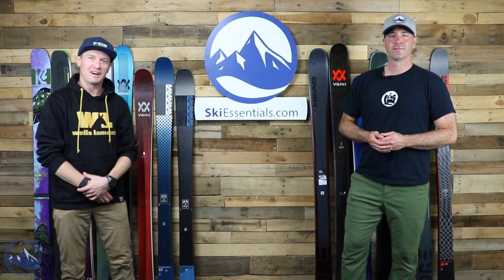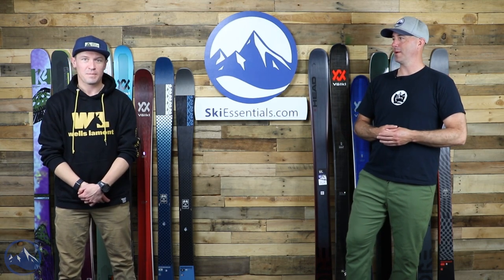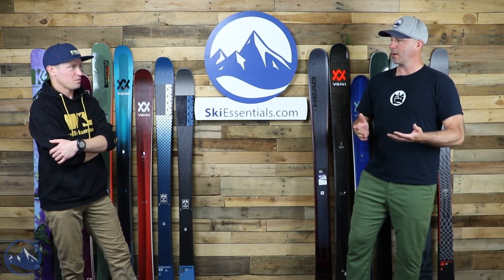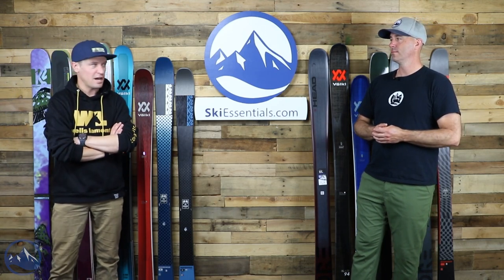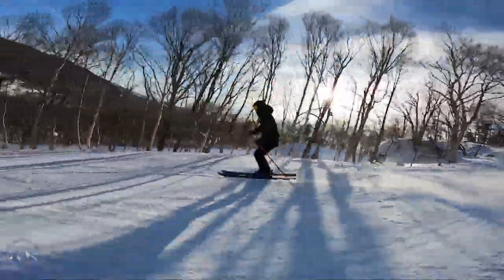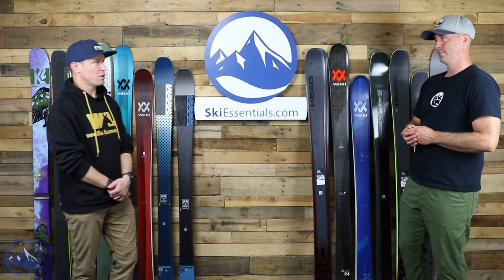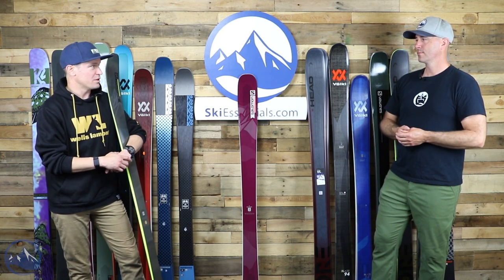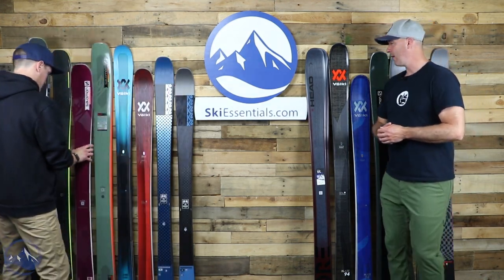SkiEssentials.com Bargain Basement - 2022 Spring Edition - Jeff and Bob's Personal Picks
Jeff and Bob organized a Bargain Basement Draft this week!  Out of all the skis in our inventory, we each picked 5 skis that we both love to ski and consider great deals.

0:00 - Intro
0:55 - Selection Process
2:45 - Pricing
3:20 - Coupon Code (SPRING22)
4:05 - Binding Packages
5:40 - K2 Reckoner 102
7:20 - Head Kore 99
8:50 - Salomon QST 92 and QST Lux 92
10:55 - Volkl Blaze 94 and Blaze 94 W
13:40 - Salomon QST 106
15:45 - Salomon Stance 90
18:00 - Volkl Kendo 88 and Kenja 88
21:45 - Head Kore 93 and Kore 91 W
24:40 - K2 Mindbender 85 and Mindbender 85 Alliance
28:10 - K2 Mindbender 90Ti
30:15 - Honorable Mentions